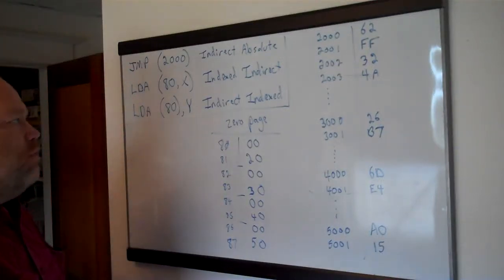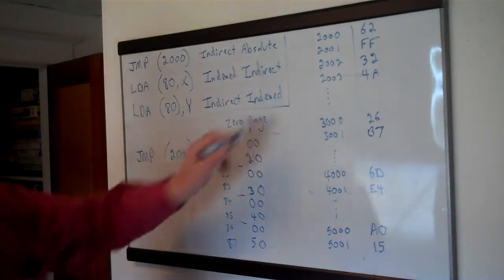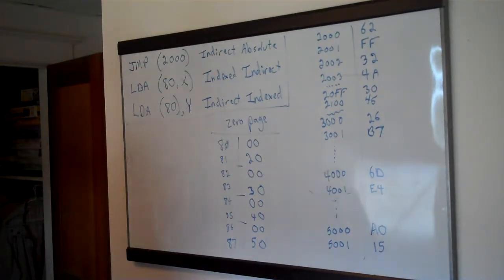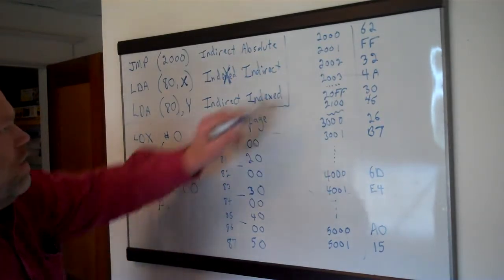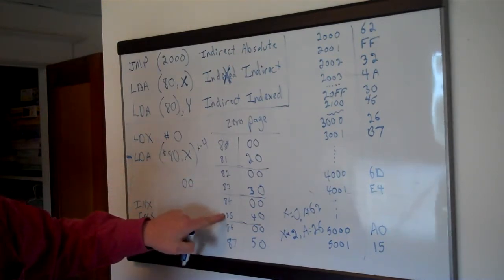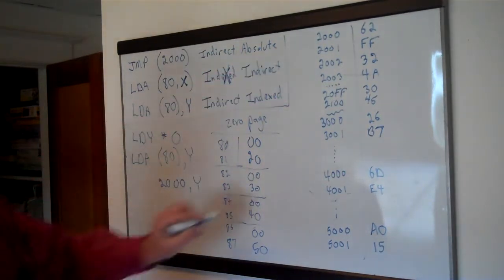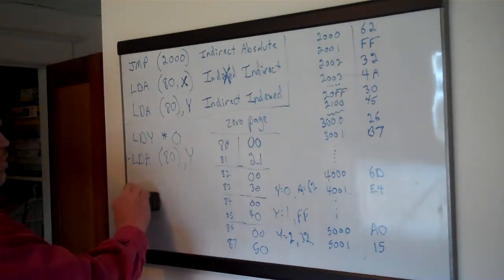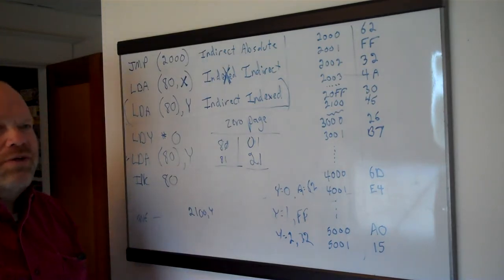6502 Assembly Language #18: Indirect Addressing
Another mid-week bonus video in between working on the game series. I covered the indirect addressing methods in video #14 along with the others, but I've seen a couple questions about them, so I thought a whiteboard demonstration focused on the indirect methods alone might help.

I know the production quality on these isn't very good. Seems like the audio is better in this one, recording it with my phone in my shirt pocket and muxing that with the video later. Lighting could still be better, though. I'll keep working on it.

You can find related resources and a link to the code repository